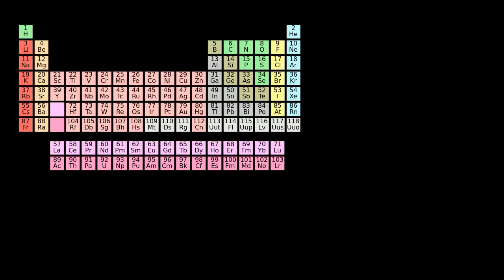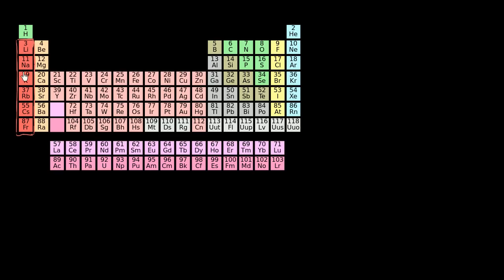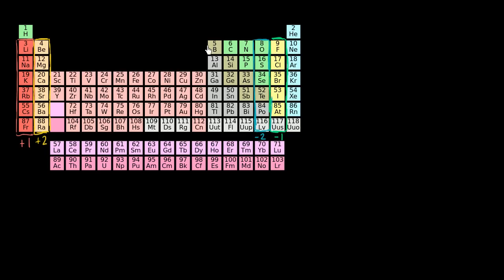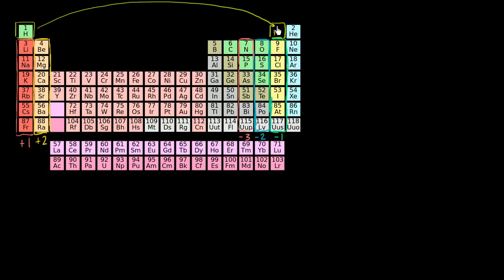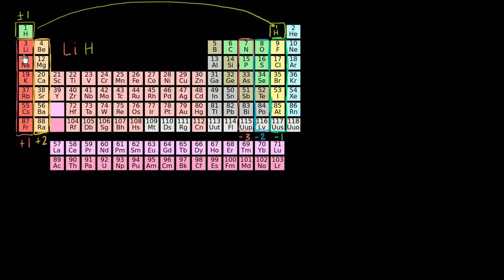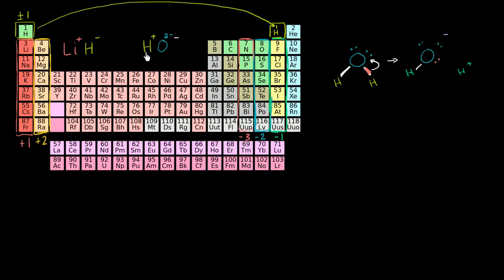Oxidation state trends in periodic table | Chemistry | Khan Academy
Trends in common oxidation states for main group elements.